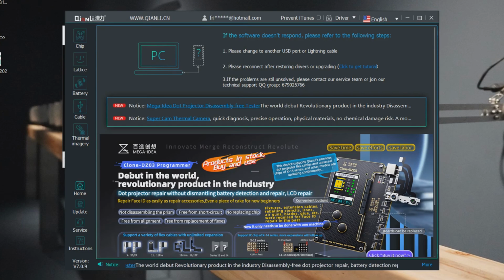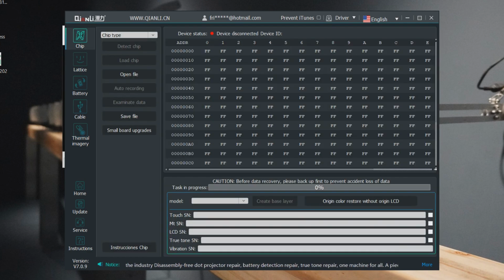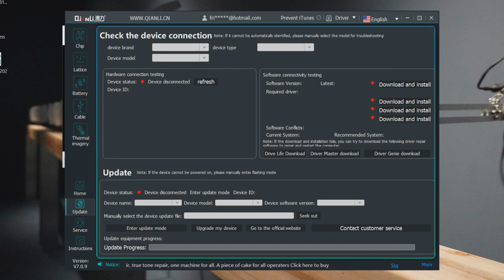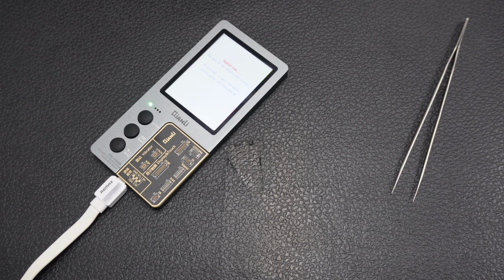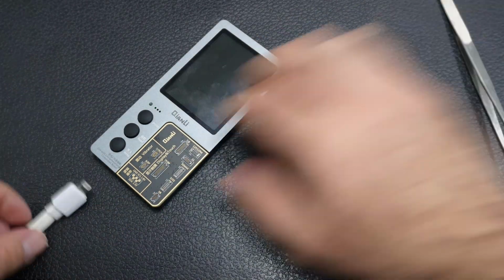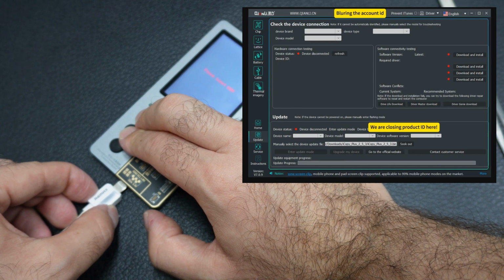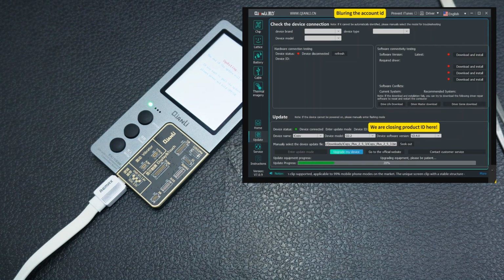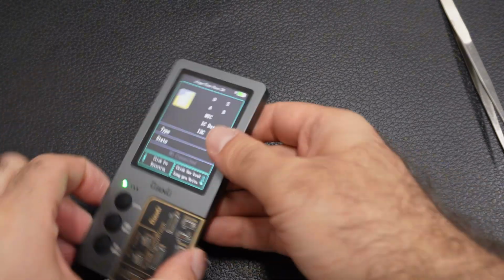Qianli iCopy Plus Step-by-Step Manual Update Guide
Order Qianli iCopy Plus 2.2V: